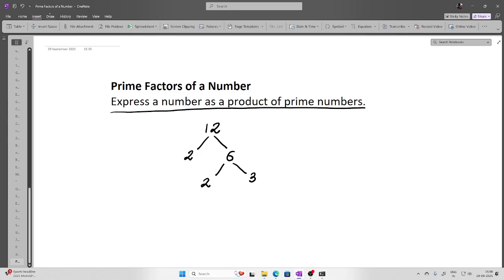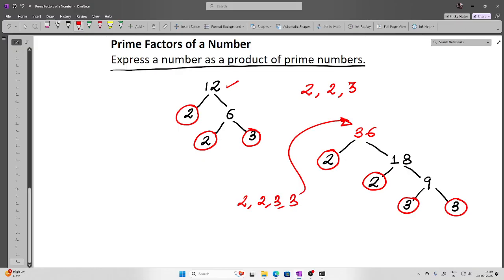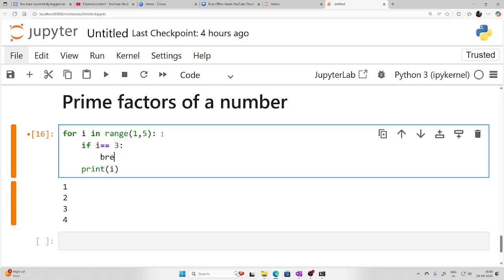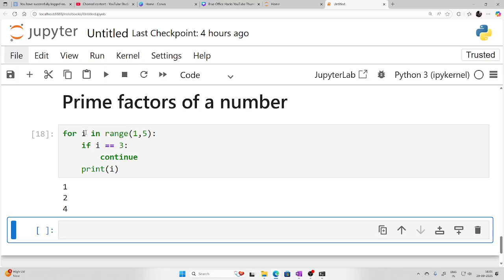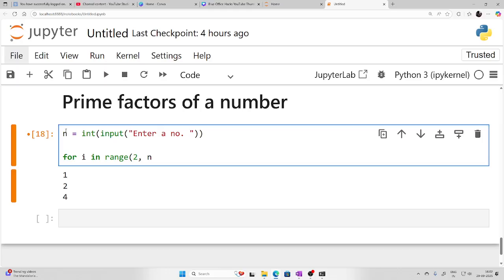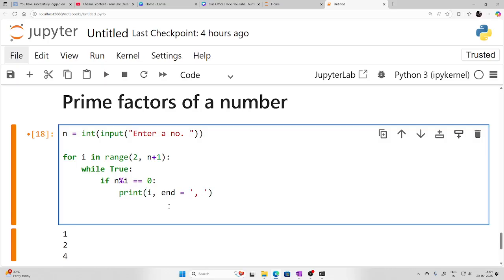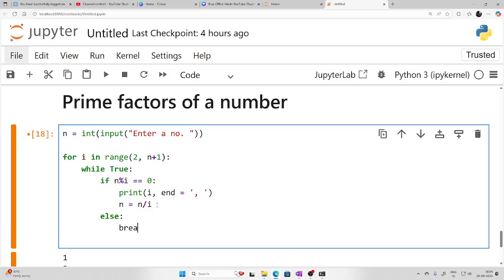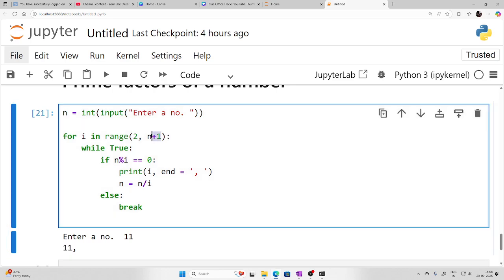Evaluation of Prime Factors of number (Using Python)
In this lecture I have explained that how to evaluate the prime factors of number using python programming.